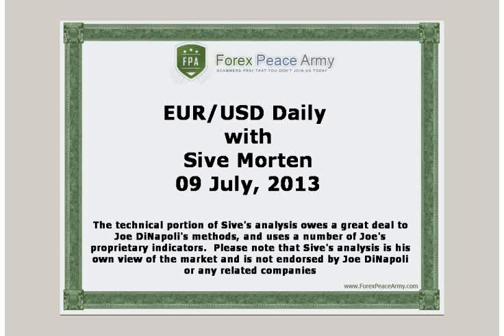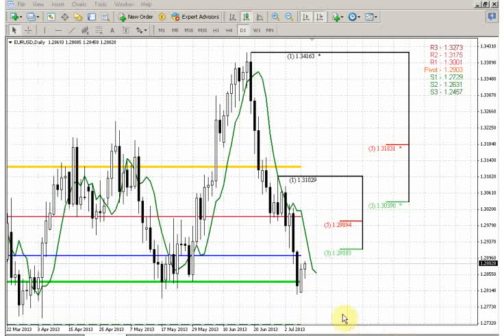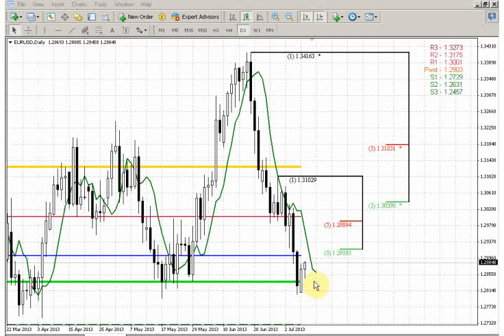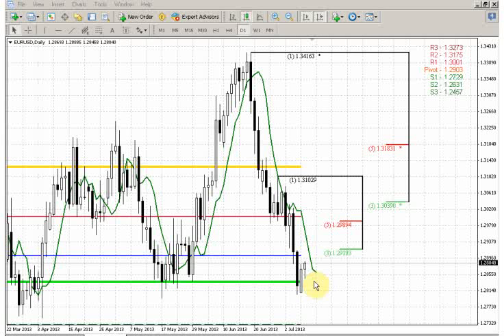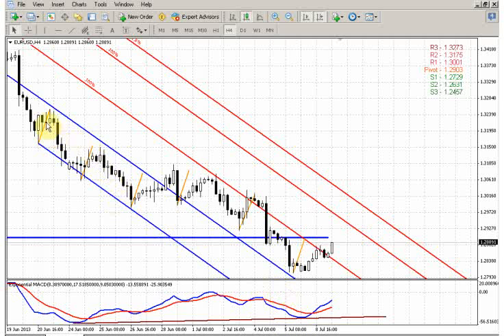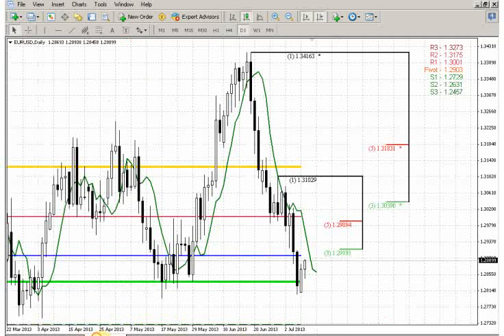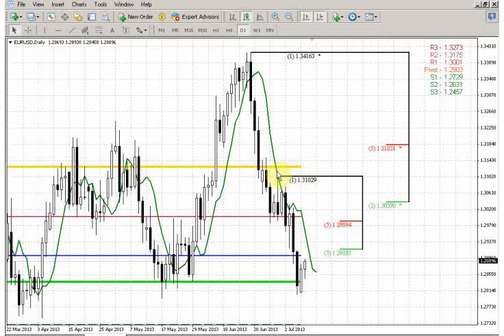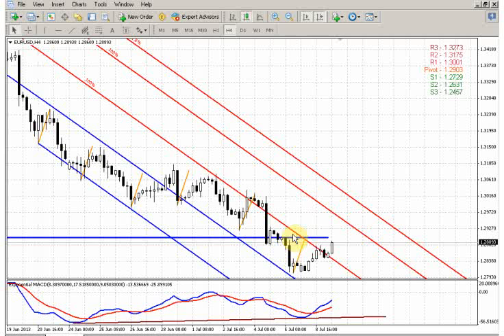ForexPeaceArmy | Sive Morten EUR Daily 07.09.13